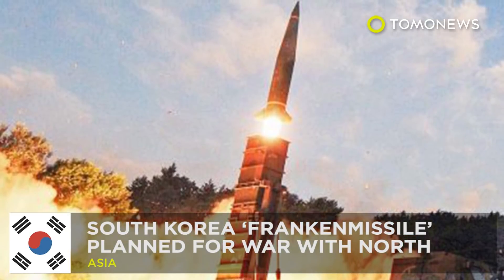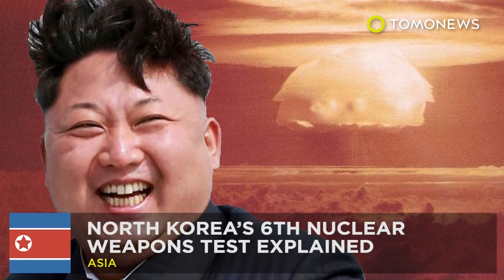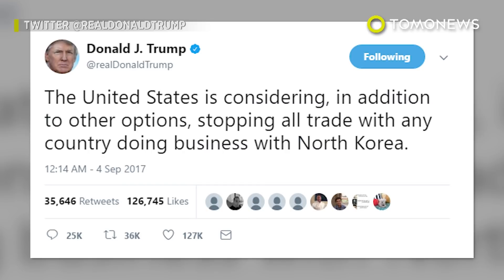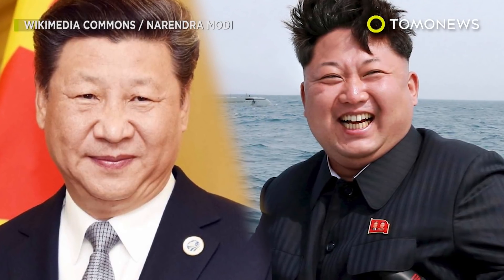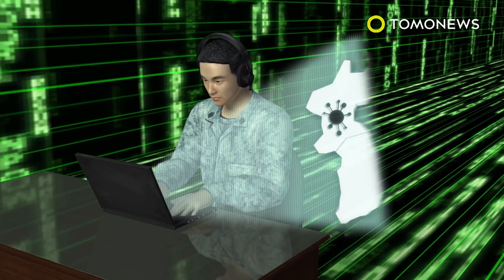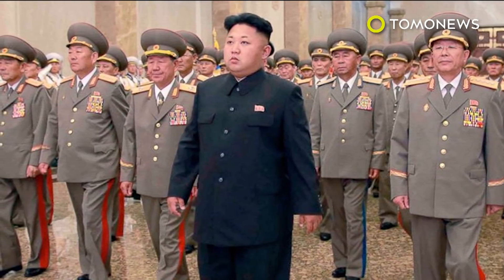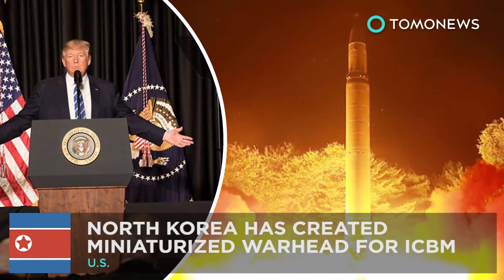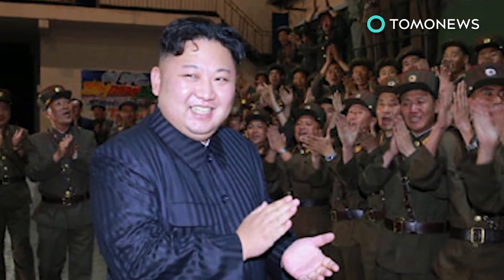North vs. South: South Korea to develop monster missile to take on DPRK weapons - TomoNews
SEOUL — South Korea has revealed plans to build a new missile to take on the North, should war break out on the Korean peninsula.

Korea Herald reports that the South Korean military is planning to counter Pyongyang's growing weapons capabilities by developing the Hyunmoo-IV, a surface-to-surface missile with an 800-km range and a payload of up to 2 tons.

It will be powerful enough to destroy the North's underground military facilities and command centers, and is set to be the final weapon to be mobilized in Seoul's three-tier attack plan.

According to Yonhap News, the plan's first step involves launching a KTSSM missile to strike North Korean artillery that have been camouflaged and embedded along the DMZ and on the coast of border islands.

Hyunmoo-2 ballistic missiles will then be deployed to neutralize the enemy's nuclear weapons, weapons of mass destruction, and their delivery systems.

The development of the 'frankenmissile' is part of army efforts to establish a five-pillar operational concept that can minimize civilian casualties and put an early end to armed conflict.